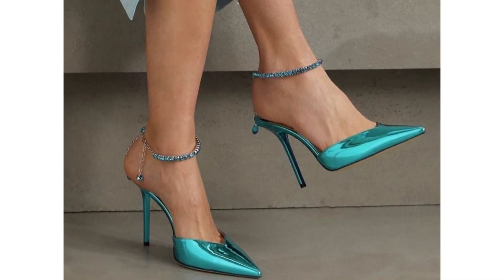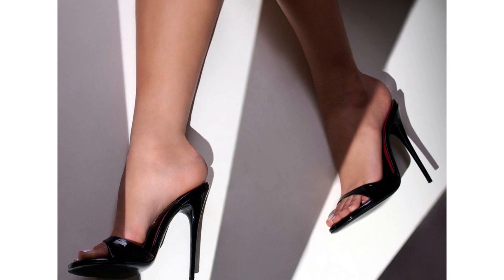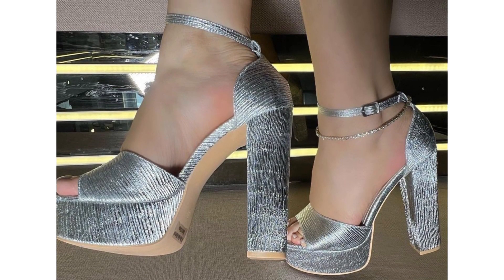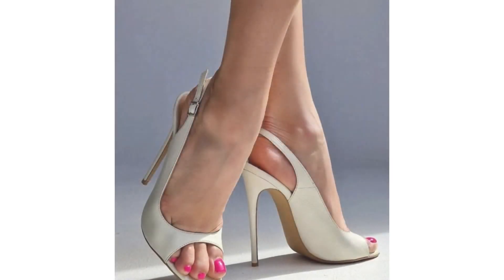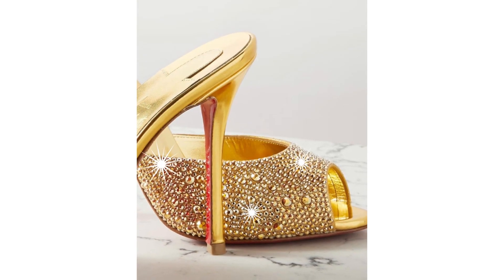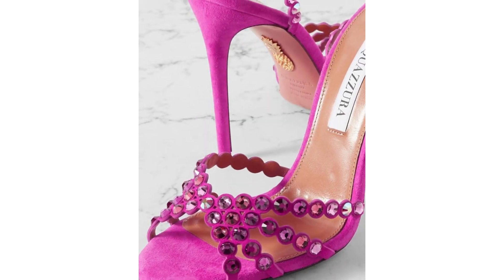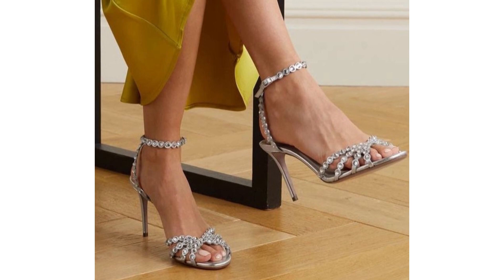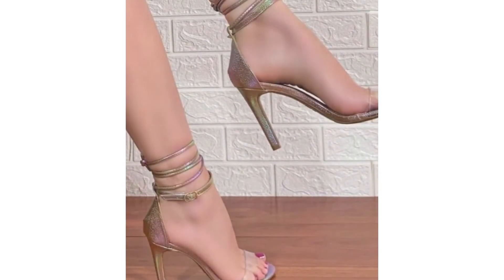Ultimate Guide to the Hottest Party-Ready High Heel | Fashion Sandals for Women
Upgrade your footwear game and be the center of attention at every gathering with our ultimate guide to the best and latest party wear high heel fashion sandals collection for women.

Party-ready look
party wear high heel
high heel
high heels
high heels shoes
heels pumps
high heel pumps
mules sandals
mules shoes
sandals
strap high heels
wot console
jeff beck
ankle strap heels sandals
pointed toe heels
lace up high heels
vibrant color shoes
crystal beaded sandals
crafted sandals
girls sandals
fashion shoes for girls
backless high heels
embellished heels sandals
high heel collection
latest high heels collection
bridal shoes
clear shoes
stiletto high heels
trending
fashion forward
style
design
fashion
trends
viral
viral video
YouTube video
Fashion TRENDS151